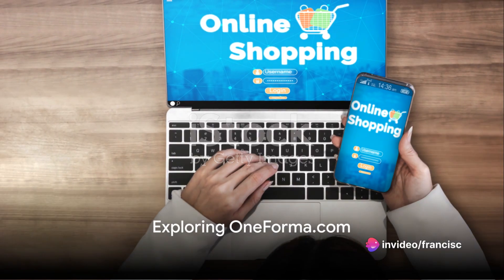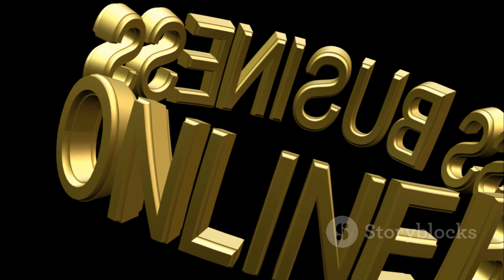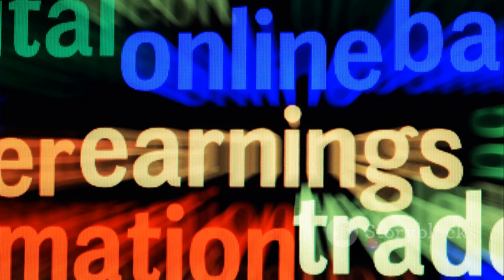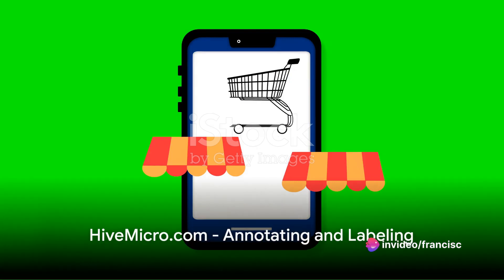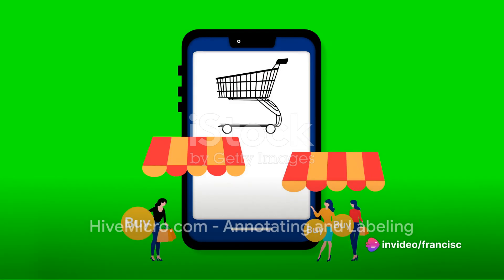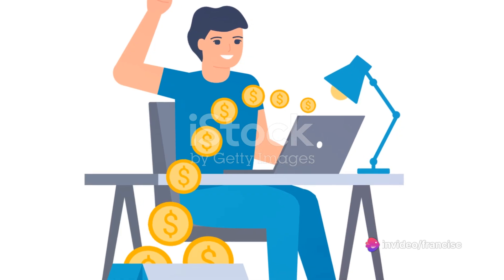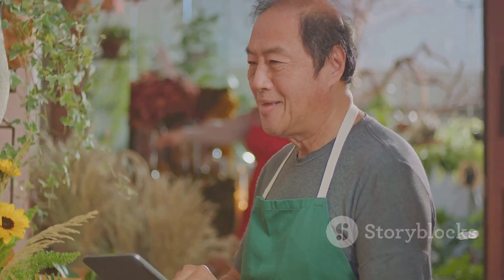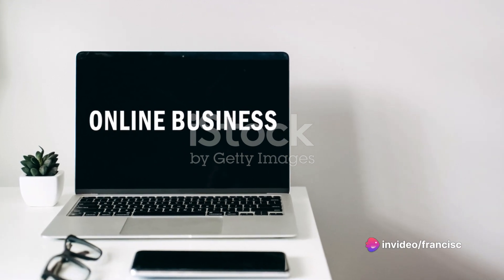MASTERING THE ART EARNINGS ONLINE.